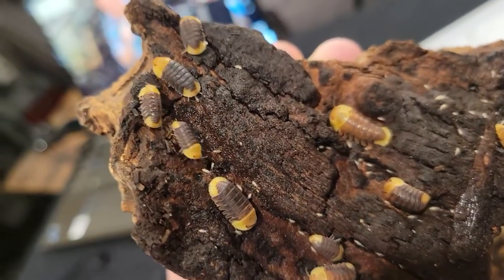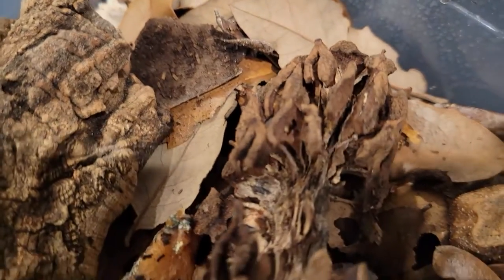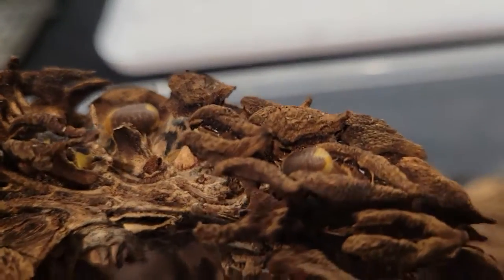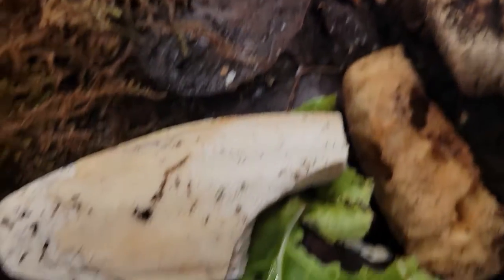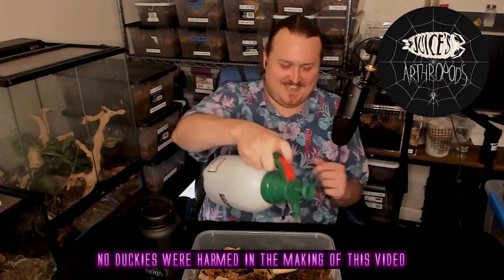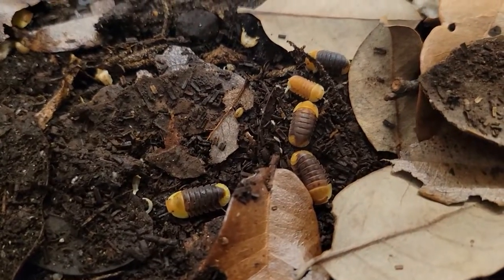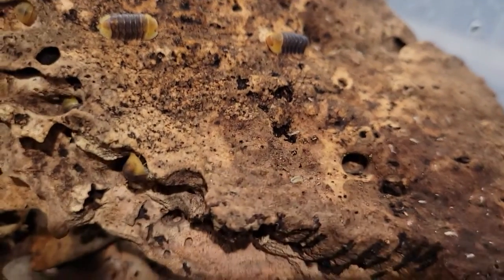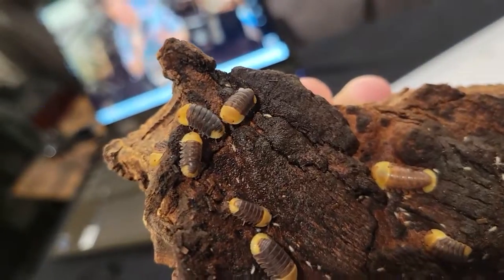Rubber Ducky Isopods: Care Guide, Pros, Cons, and Cuteness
Proper care guide with pros, cons, and tips/tricks for Cubaris so "Rubber Ducky". We did not go into how to MAKE the substrate appropriate for them as that will be another video entirely.

00:00 - Intro
00:22 - Diet
02:05 - Treats/Supplements
05:23 - Enclosure Setup
07:24 - Ventilation
09:48 - Humidity (IMPORTANT)
13:38 - Bulk Buying Advice
14:54 - Bioactive?
16:16 - Breeding
20:08 - Pros
21:44 - Cons
23:33 - Final thoughts

Shoutouts to: Rus from Aquarimax Pets for the phrase Hydration Station

Filming done by: Otterwordly Designs
B-Roll Footage: Juice from Juice's Arthropods
Film Editor: Otterworldly Designs